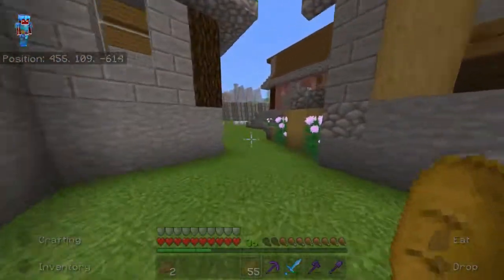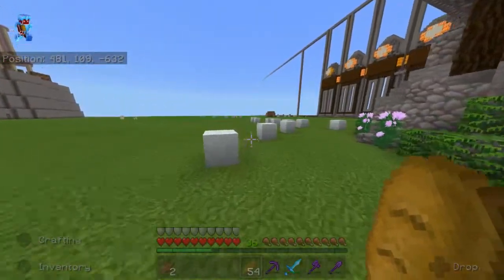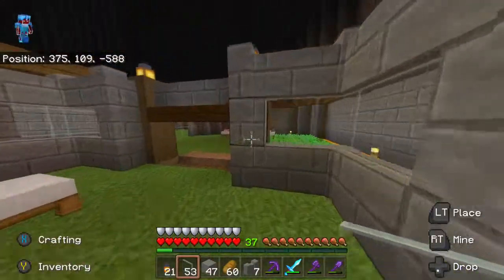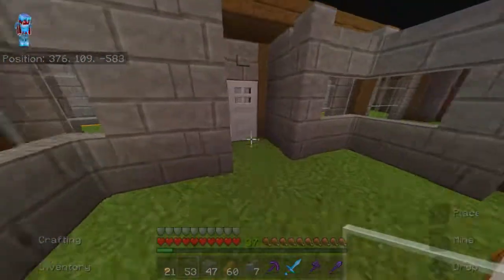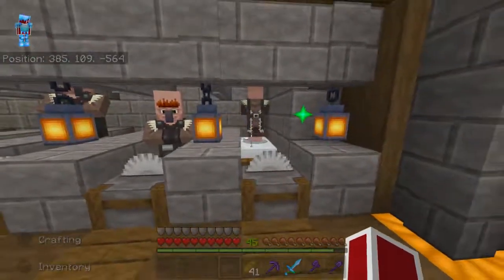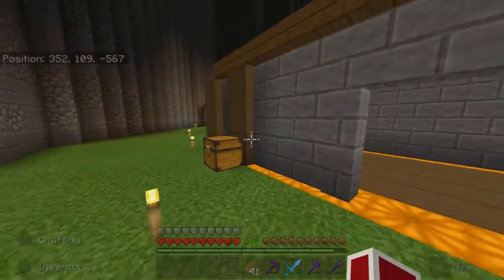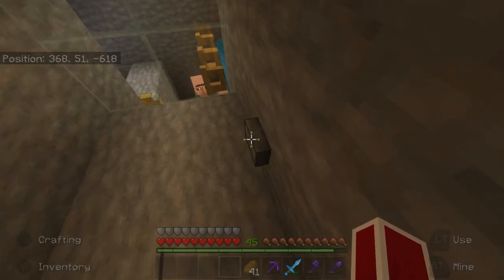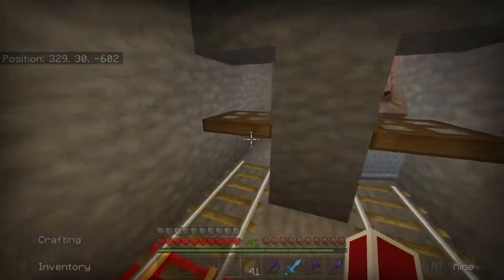Minecraft Survival Lets Play #19 | INSANE XBOX ONE VILLAGER BREEDER!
Make sure to check out the original video!